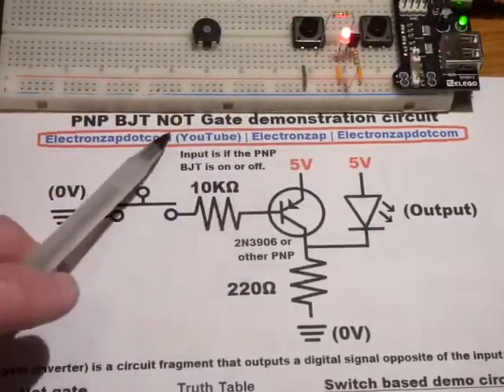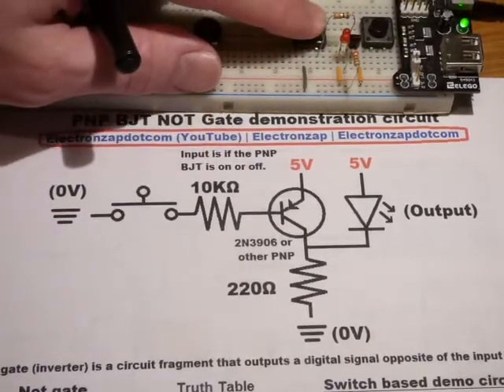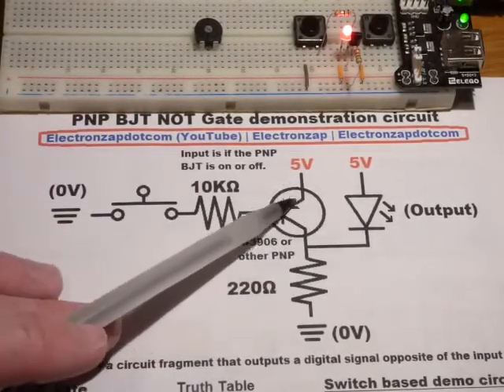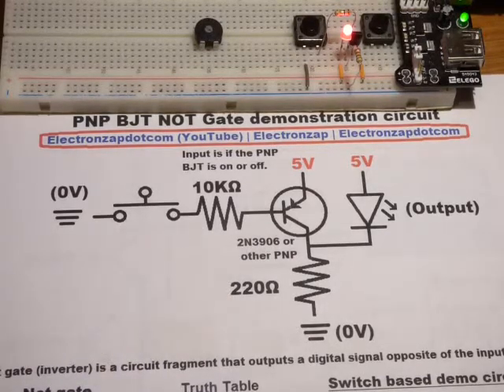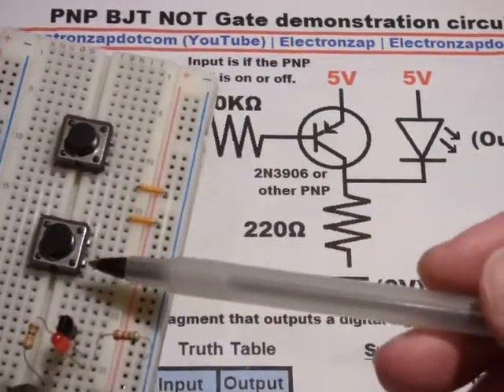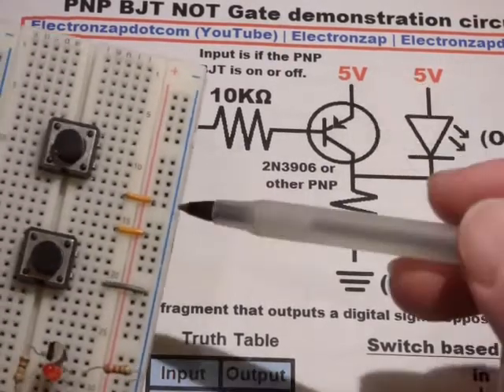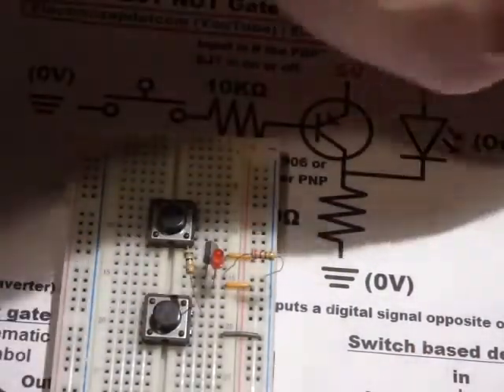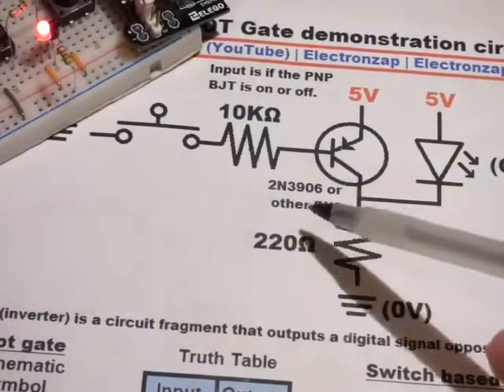2N3906 PNP BJT controlled NOT Gate demonstration circuit step by step build by electronzap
NOT gate demonstration circuit using the 2N3906 bipolar junction transistor (BJT) as the input control. Any PNP transistor should work in this circuit, and as long as it starts with 2N (and isn't a NPN of course) it should have the same pin layout and be inserted the same way.